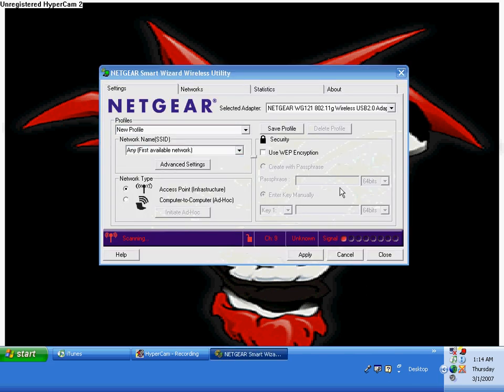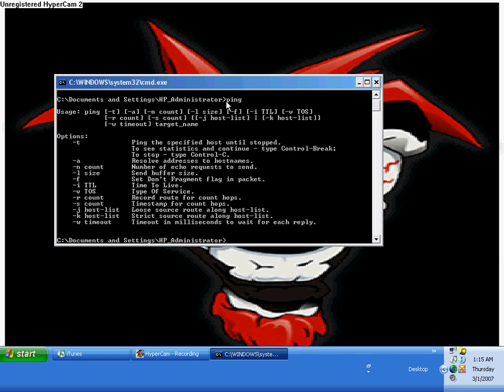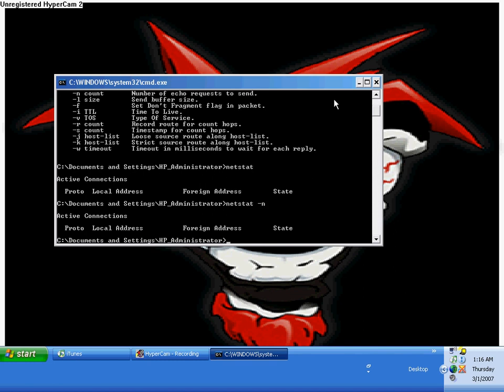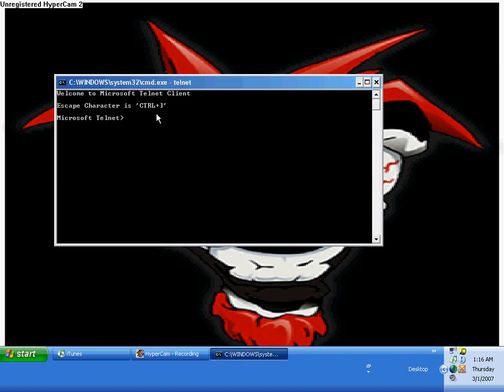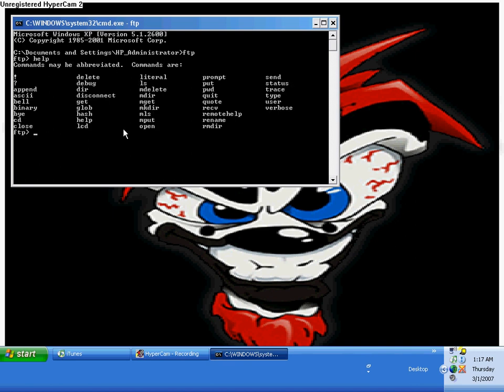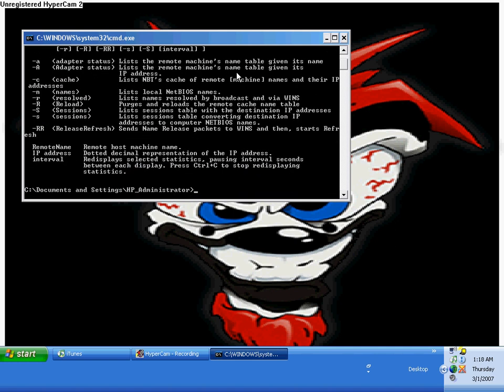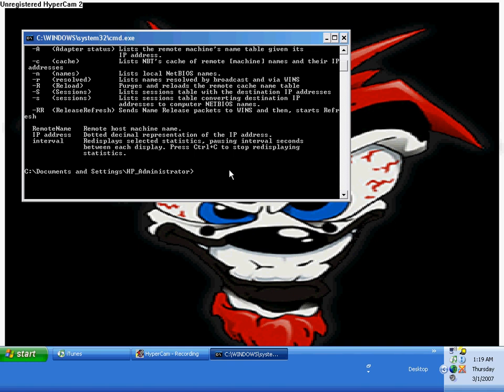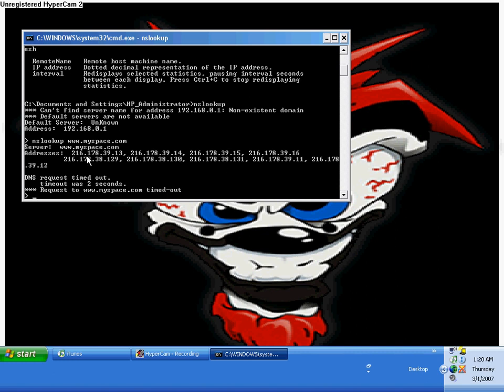Basics of CMD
this sort tutorial is on the basic protocols and functions of CMD or command prompt.